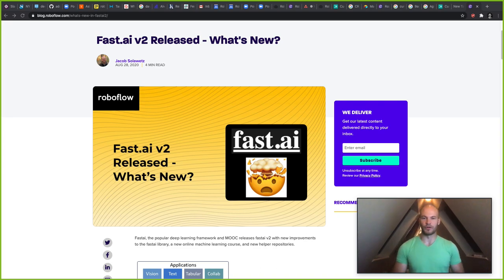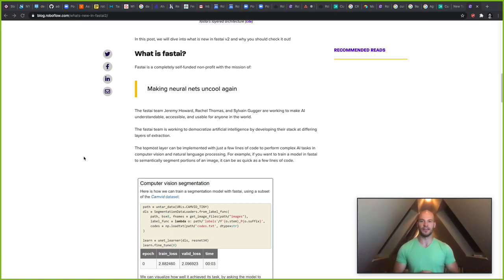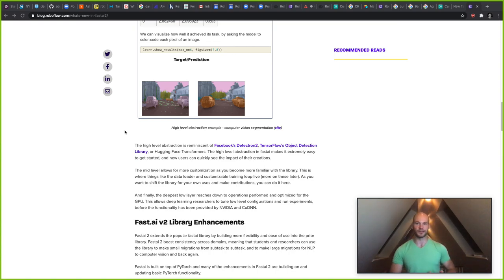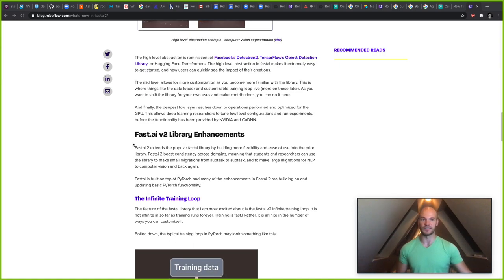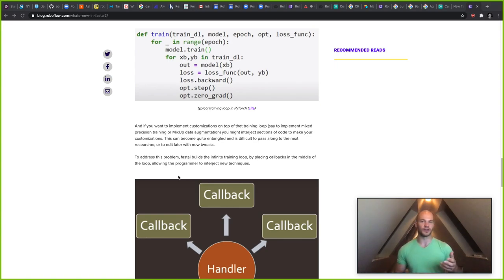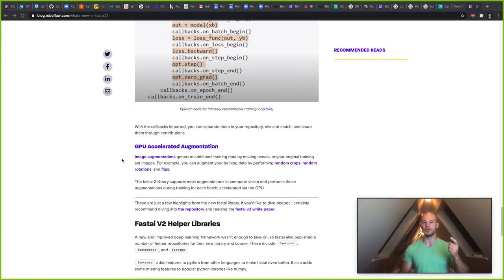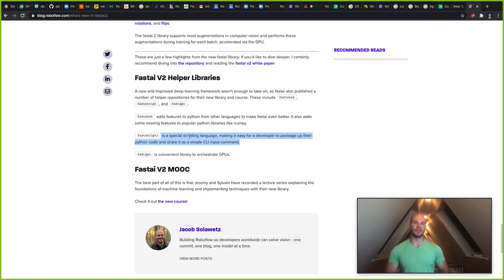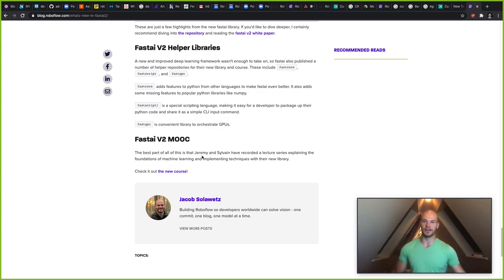Fast.ai v2 Released - What's New?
Fastai released fastai 2, the new and improved deep learning framework and MOOC.

We discuss the new enhancements in the fastai v2 machine learning library, new fastscript and fastgpu and fastcore packages, and the new online course.